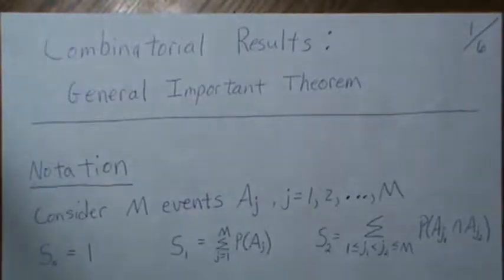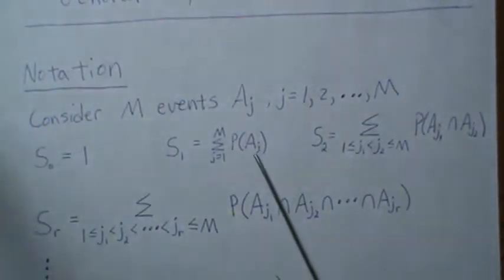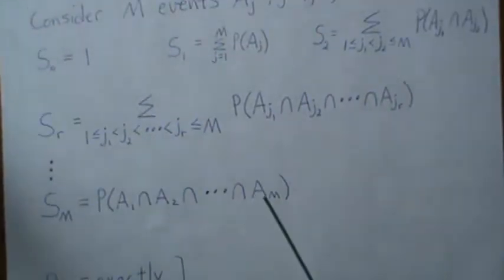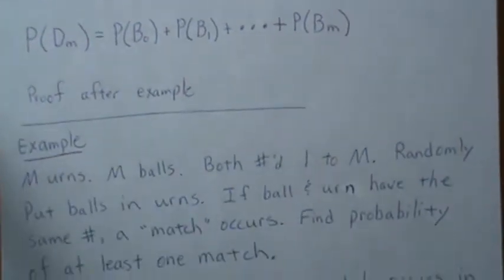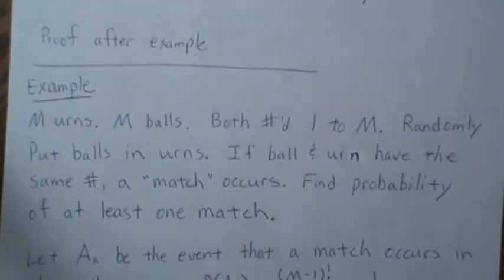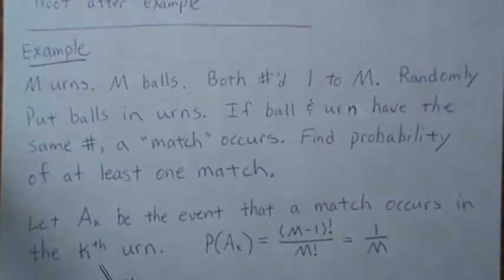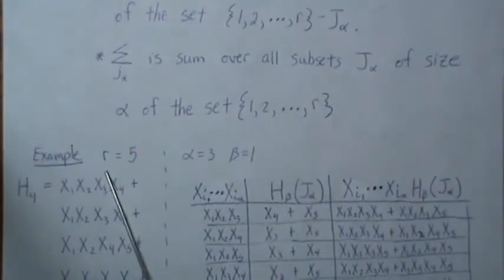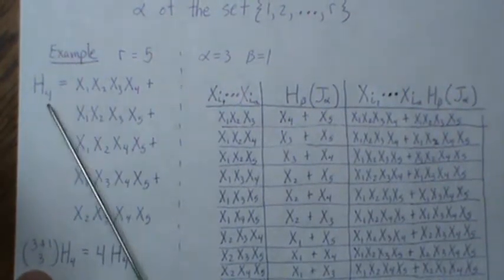Combinatorial Results: Probability of exactly m events